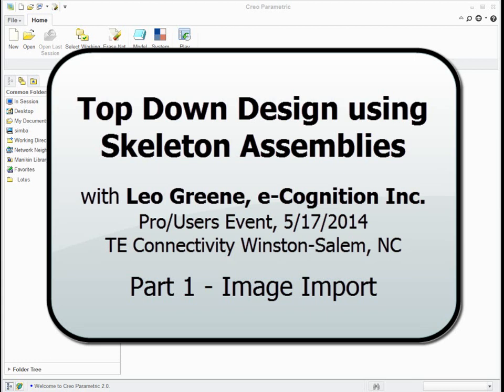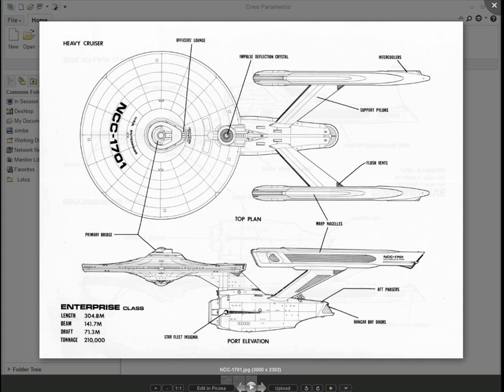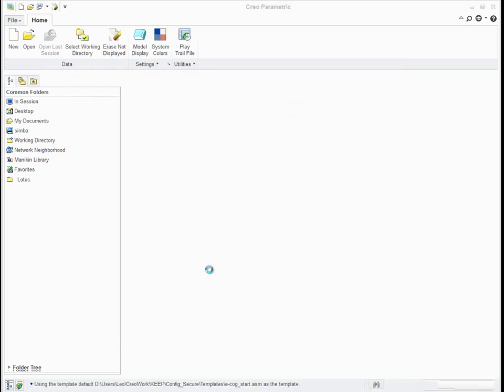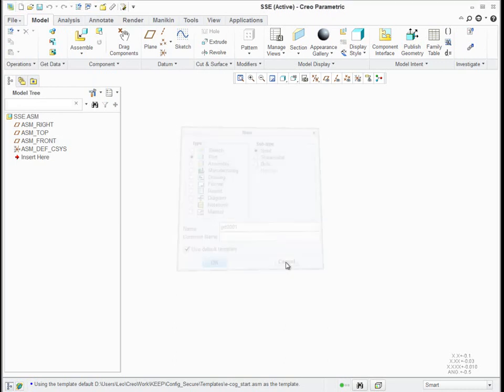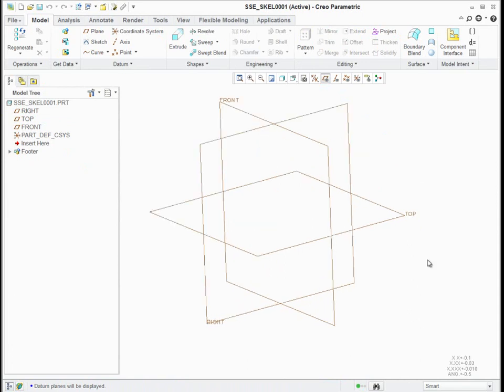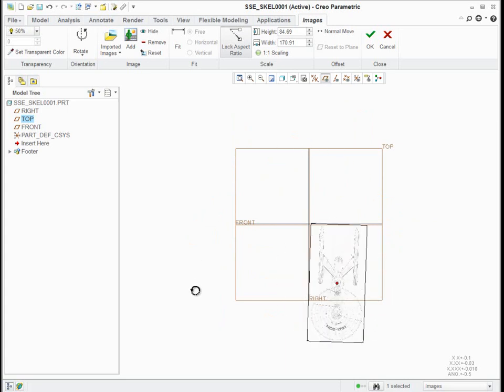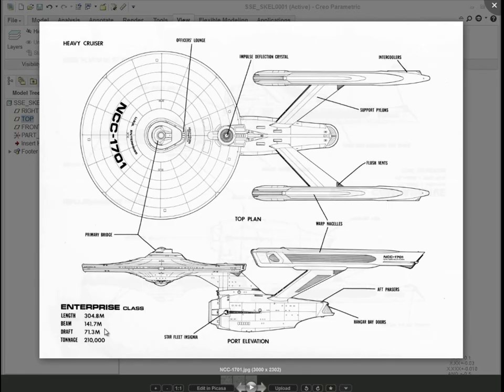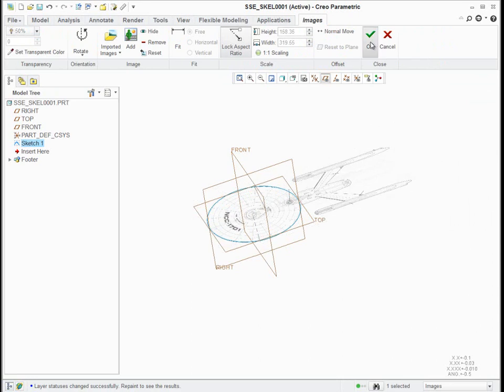Top Down Design using Skeleton Assemblies - Part 1 - Image Import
Top Down Design using Skeleton Assemblies

with Leo Greene, e-Cognition Inc.
Pro/Users Event, 5/17/2014
TE Connectivity Winston-Salem, NC

Part 1 - Image Import